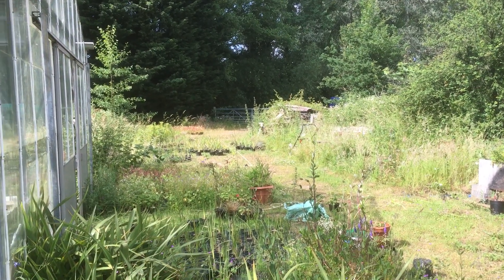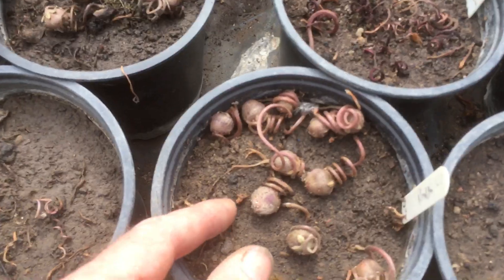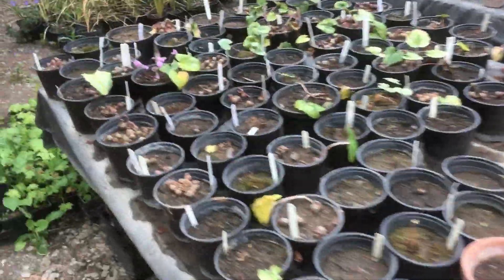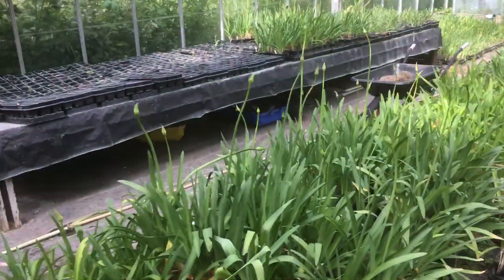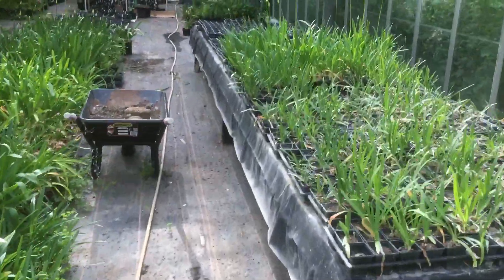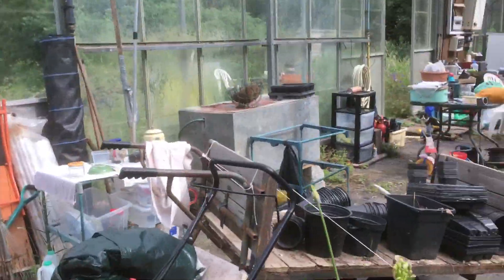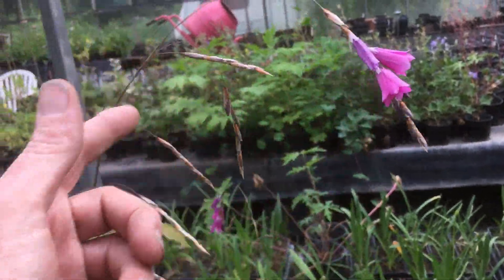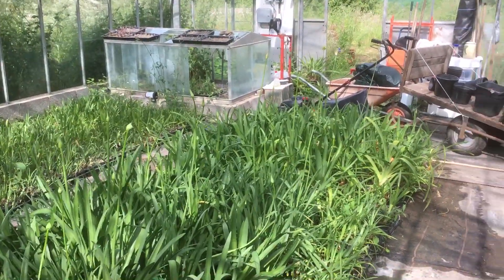Collecting cyclamen seeds with the agapanthus and dierama starting to bloom